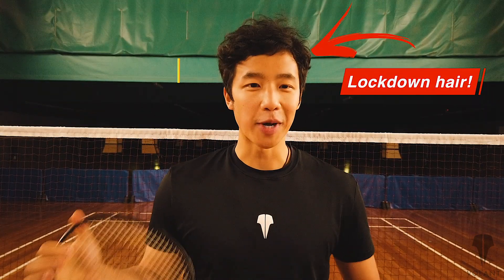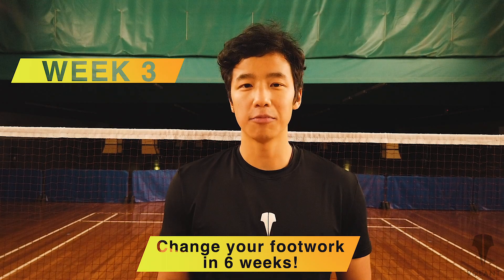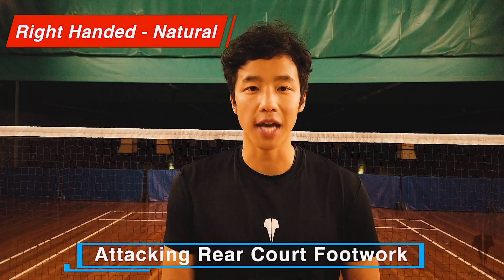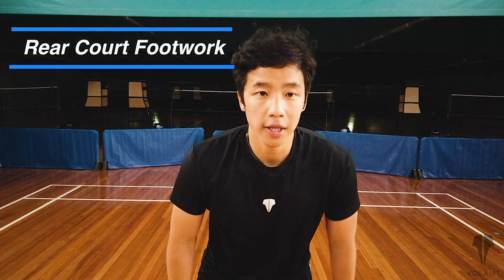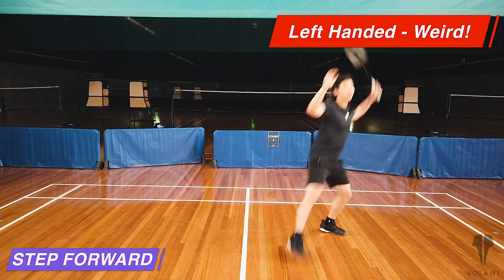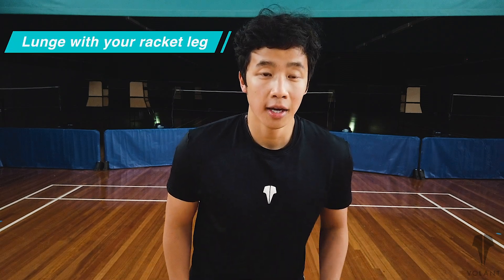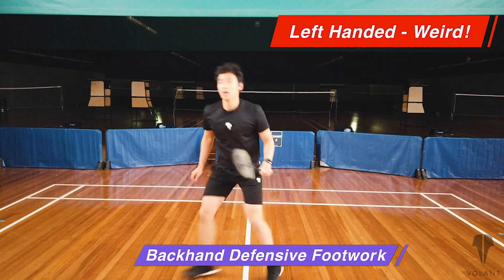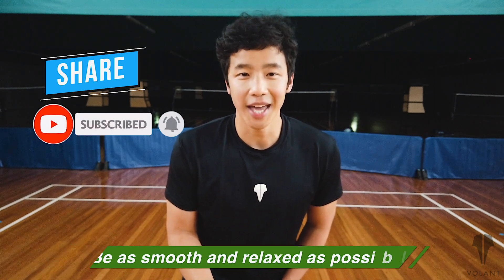WEEK #3 | MASTER BADMINTON FOOTWORK in 6 WEEKS!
THIS IS WEEK #3 FOR THE 6-WEEK FOOTWORK CHALLENGE FOR BADMINTON

Footwork! Footwork! Footwork!

Everyone seems to know that it's important but no one wants to do it! So we put together a 6-week schedule to help you get closer to having footwork like Lee Chong Wei!

A 6-week program is easier to commit to, and you can do it over and over again after you finish it!

You'll also get to see Jeff try to learn footwork left-handed, so that he knows how it feels to do something that feels un-natural! (He's normally a right-hander).

If his left-handed footwork can improve, SO CAN YOURS!

Enjoy the footwork program!